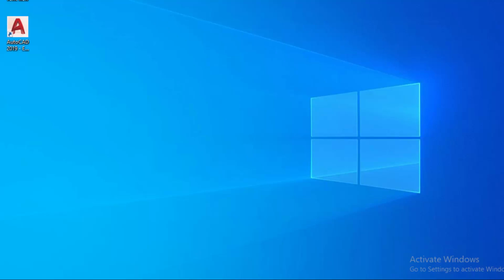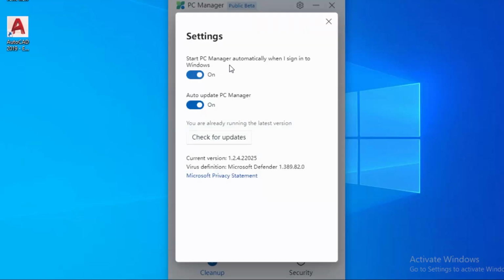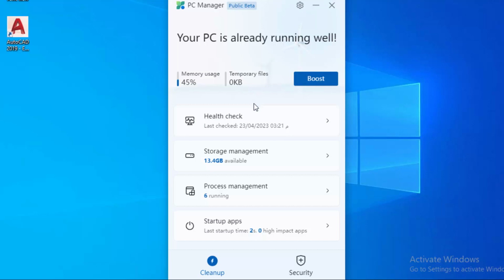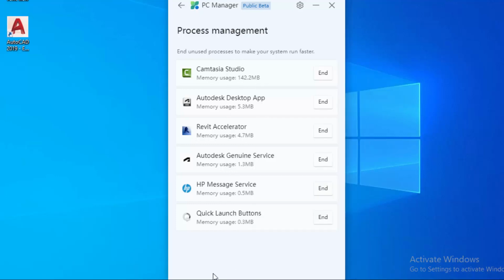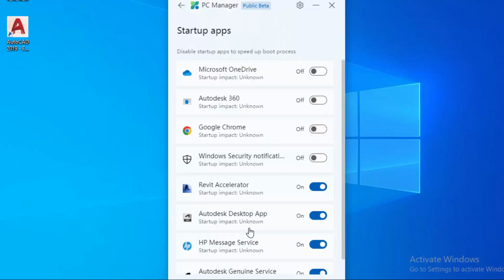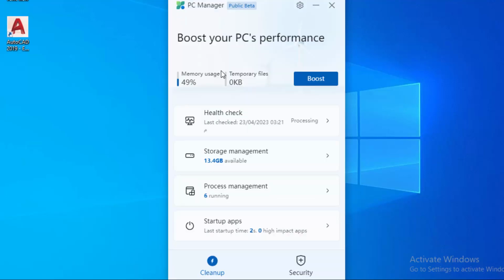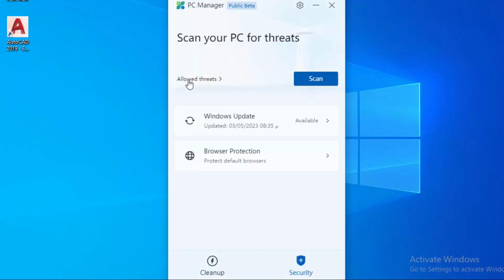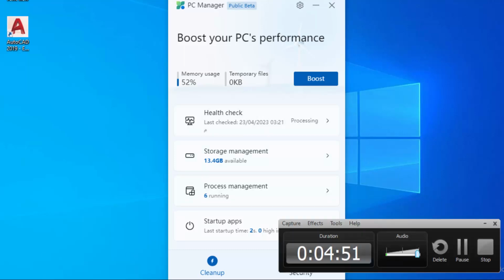How to Make Your Computer Faster in 20 Seconds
This video shows you, how to speed up any Windows 10 Computer to increase your productivity and for a better experience